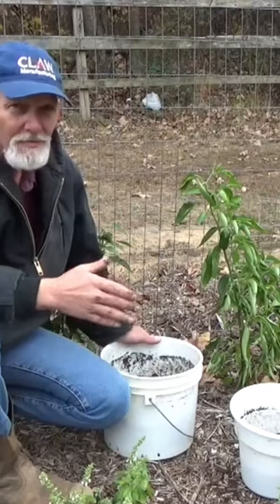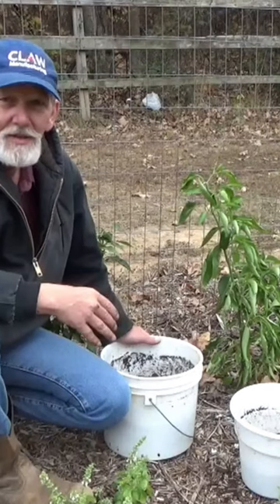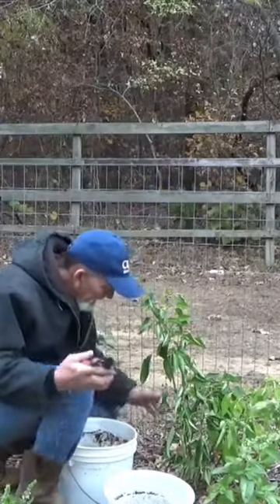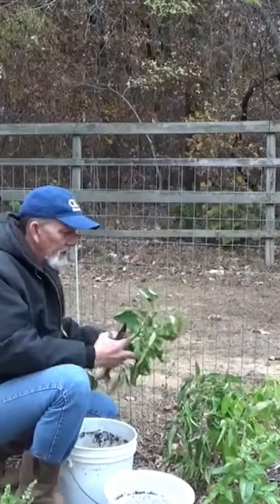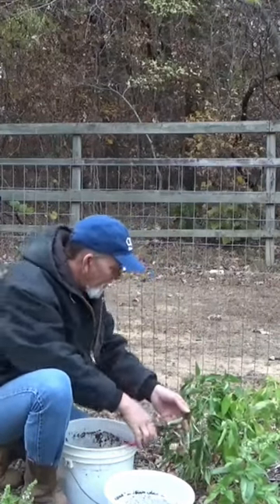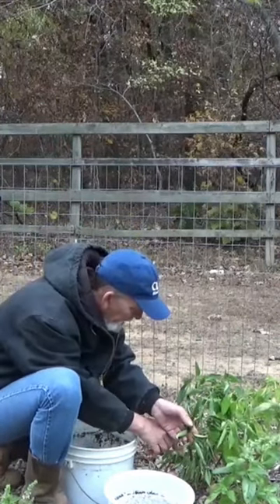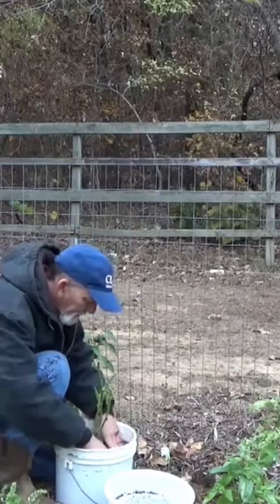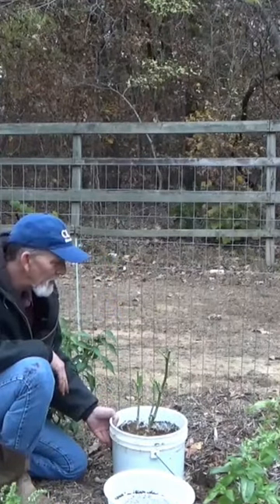You can over winter your pepper plants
Over wintering peppers is easy @waylandsmalleycomeonletsplant